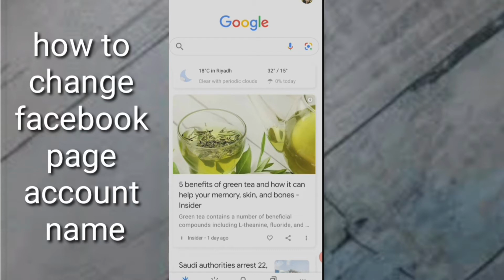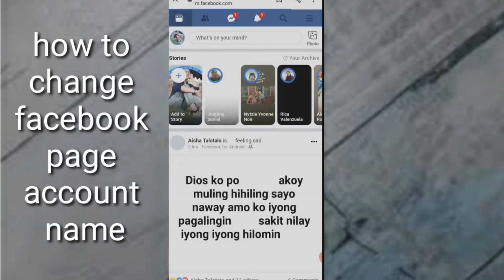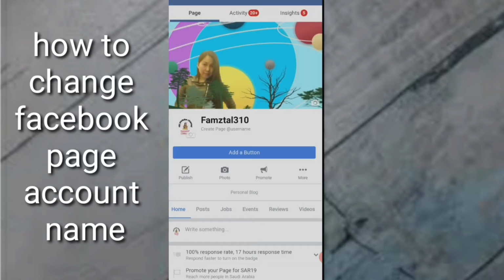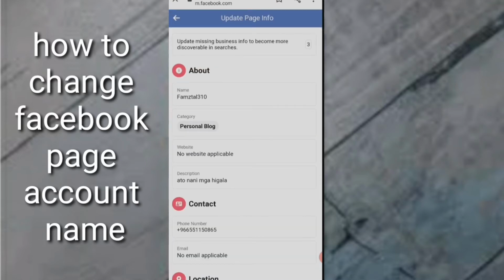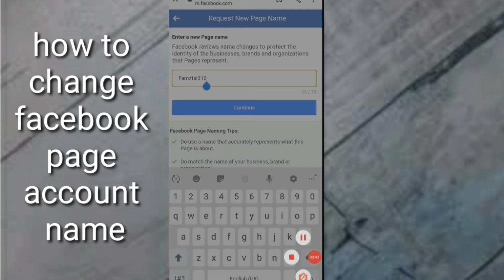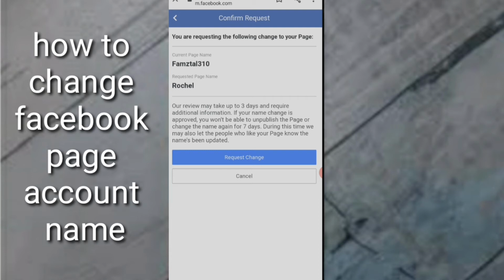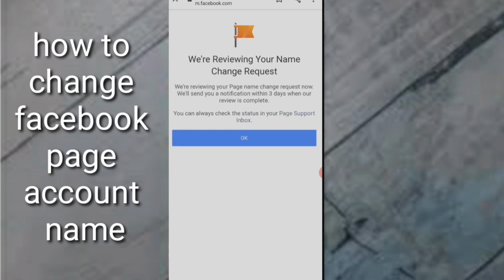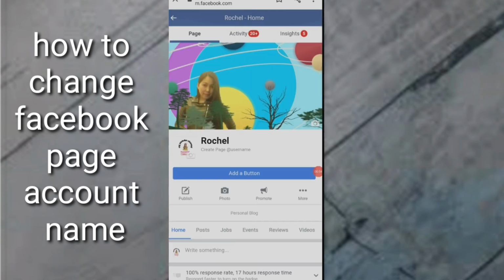HOW TO CHANGE FACEBOOK PAGE ACCOUNT NAME|TAGALOG VIDEO TUTORIAL|Fanztal310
how to change facebook page account name using android mobile phone.

this video will help you especially if you don't know how to change your facebook page account name..

i would like to say thank you to all of you guys .

see you on my next blog...god bless